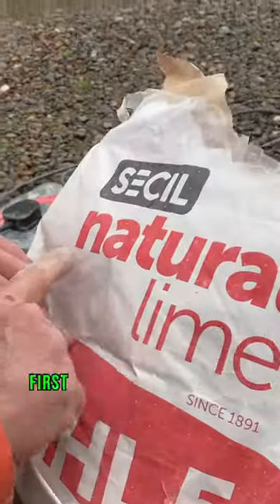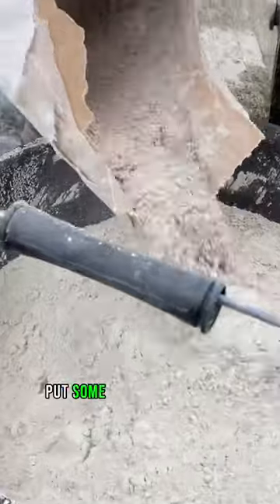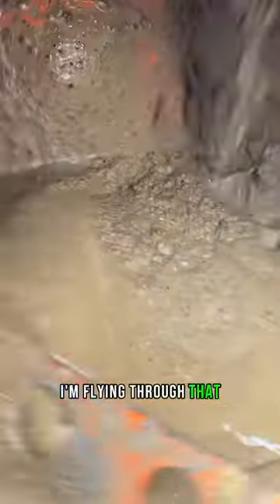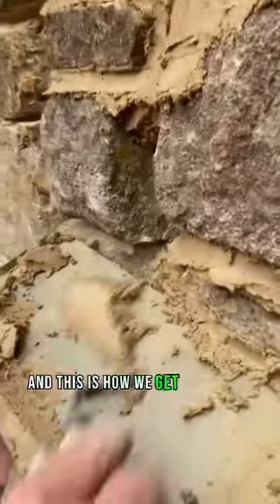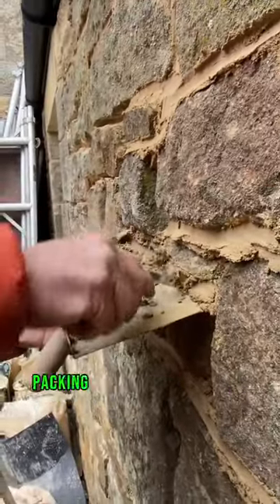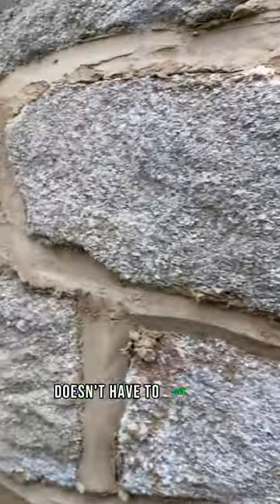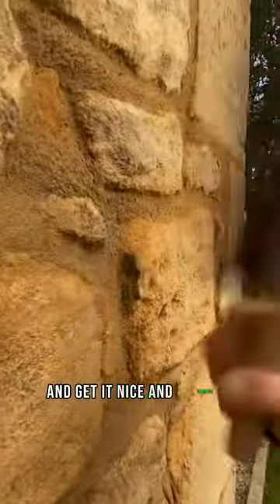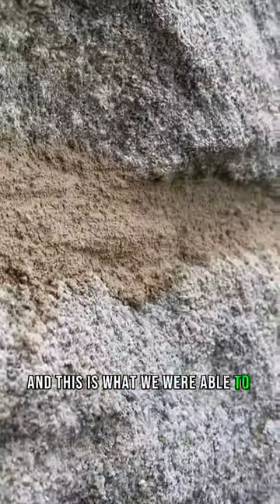This is how we mix up lime 🔥 Read the caption how 👇diy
First, we start off by gauging out our mix

Now what I mean by that is

We are going to make sure that we have equal amounts of the material that we are mixing

So, in this video, we are mixing a lime mortar which consists of

Four parts of sand, one part of sharp sand and one lime

And how we keep them equal amounts

Is we use a black bucket and we fill them to the top cut off the access so we know that every time our mix is exactly the same

By doing this, the mix is going to be the same strength all the way through the job and the colour will also be the same colour right the way through

Also, to note, the mix wants to be fairly stiff

You should be able to hold in your hand and make a ball

It should not be soft, like it would be, as if you were to lay bricks

It wants to be a nice stiff ball in your hand and get that packed right into the joint, nice and stiff.

Your feedback and interaction are greatly appreciated and go a long way in helping us grow and improve our content.

🌟 As professional tradesmen we gear up for the toughest jobs with Scruffs Workware - join the league of construction legends, the gear that sets you apart from the rest 💪🔨

We're also open to exciting brand collaborations with trusted and upcoming brands that align with our values and resonate with our audience. If you're intereste d in partnering with us, please reach out to . We're always thrilled to work with brands that share our passion for quality craftsmanship and can offer valuable resources to our viewers.

From garden walls to house extensions, new build homes, and renovations, our expertise and reputation in bricklaying and development have been built over two decades. We take immense pride in providing top-notch services to our clients in South Shields and the surrounding areas.

Join us on this exciting journey as we showcase our skills, share industry insights, and inspire you with our passion for bricklaying and development. Your support goes a long way in helping us grow and serve you better!

Thank you for being a part of our community, and let's build something extraordinary together!
How to build a house - Home extensions - new build home - self build home - developer - property developer - building - builder - bricklaying - craig todd bricklaying - home improvements - step by step how to build a house extension - home renovation - construction uk - building a new build home - building a house - How to build a house extension uk